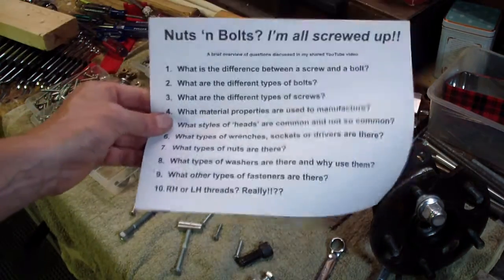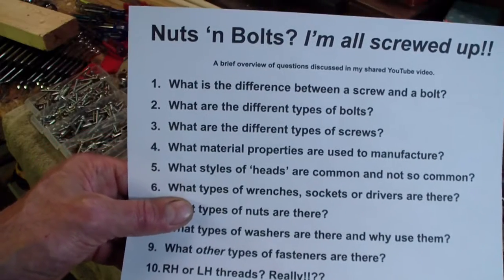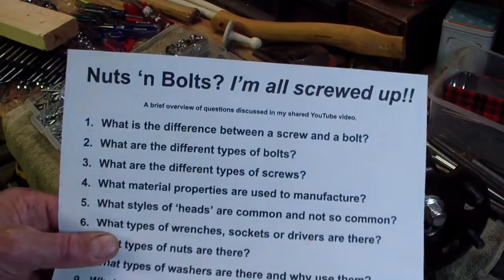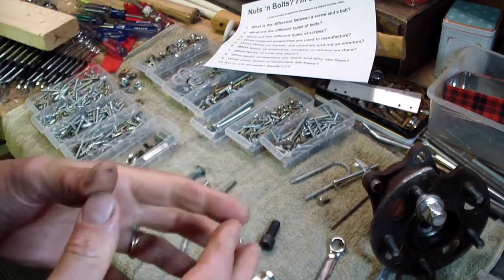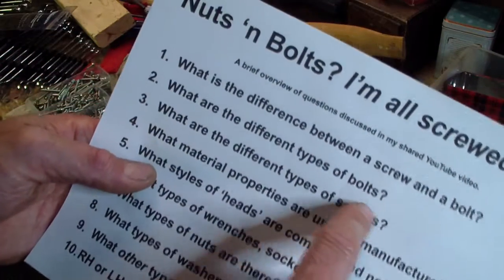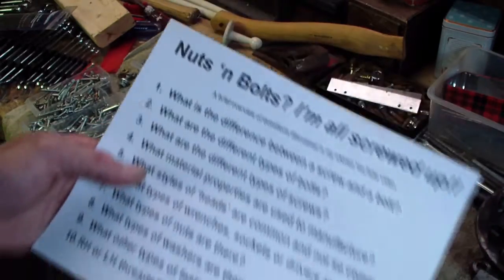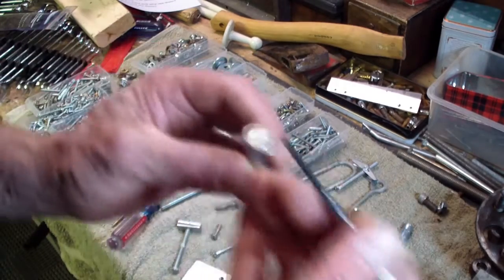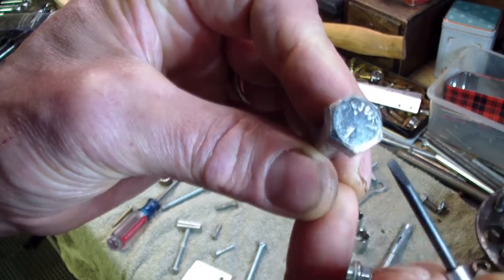NUTS & BOLTS 'n HOLES & THREADS Video 5 - Types of nuts and bolts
In this 5th video, learn a general view of the types of nuts and bolts and screws and such...